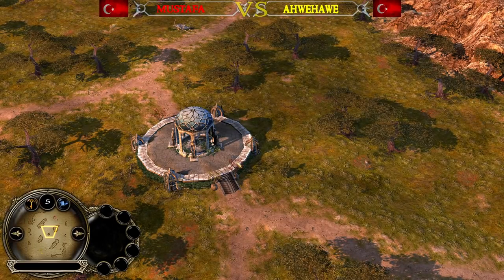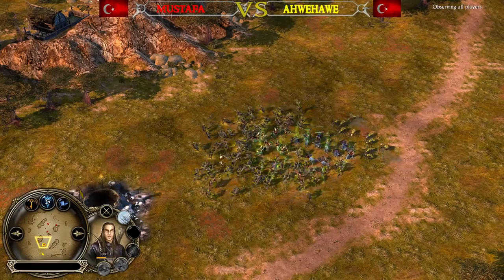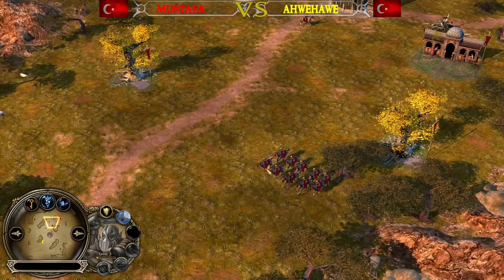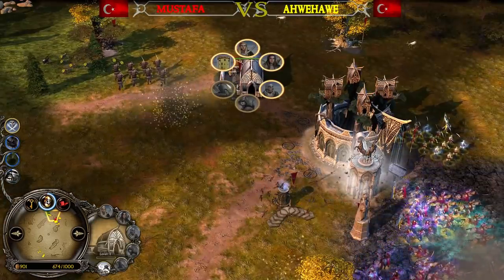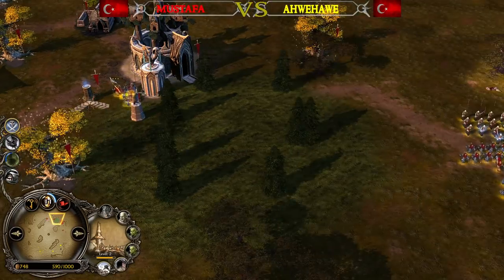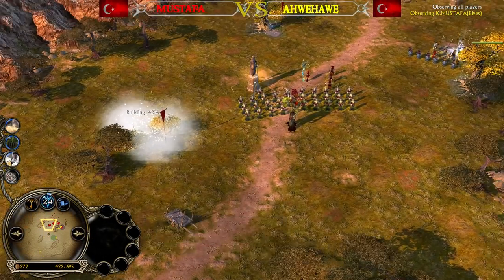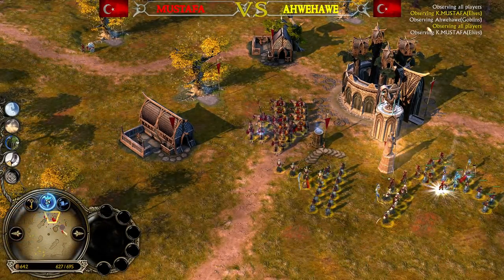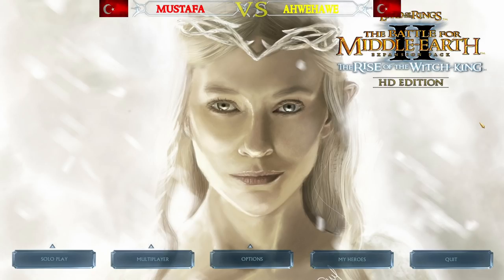A MUST WATCH GAME! FIESTA GUARANTEED! BFME2 RotWK 2.02 8.4 Plains of Lindon